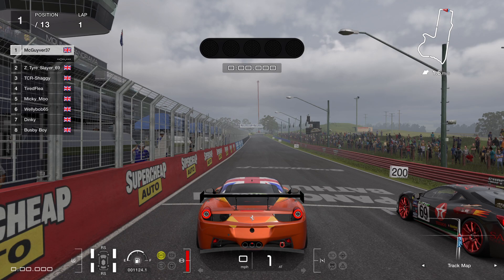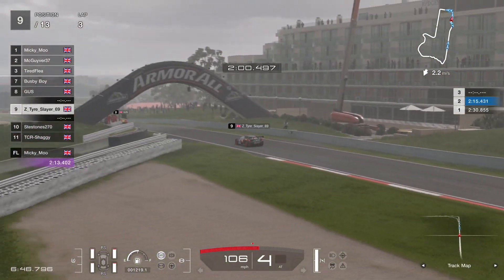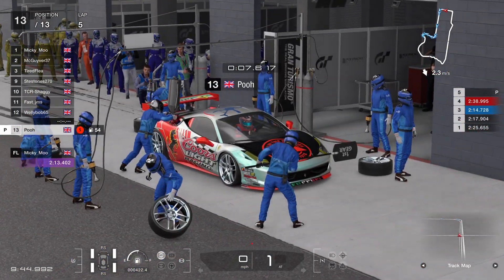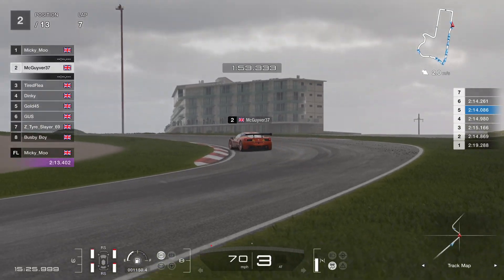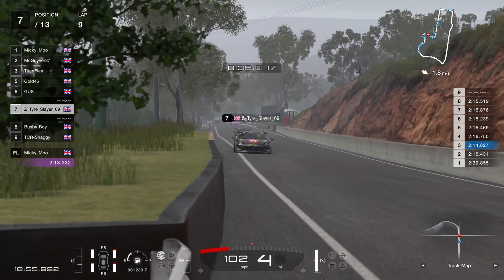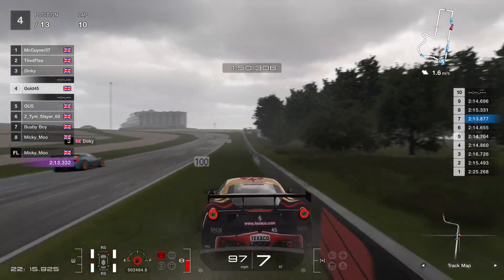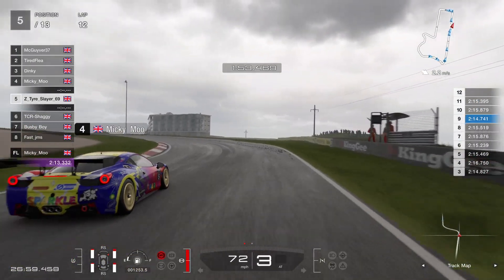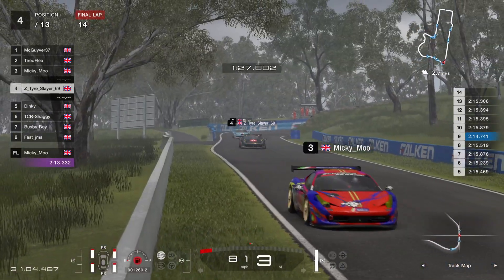Gran Turismo 7_MRC Gttcc season 19 pro 2 race 11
MRC Gttcc season 19 pro 2 race 11 Bathurst